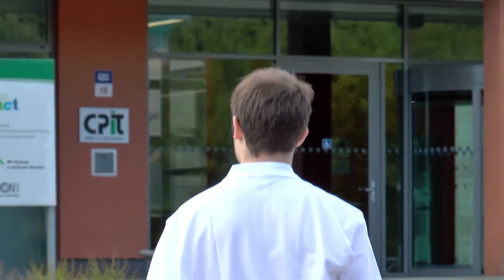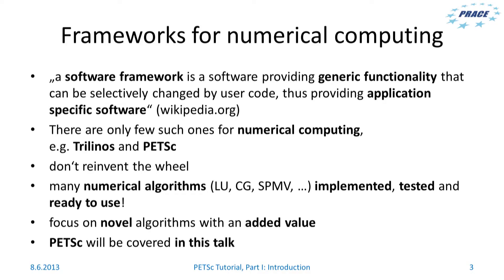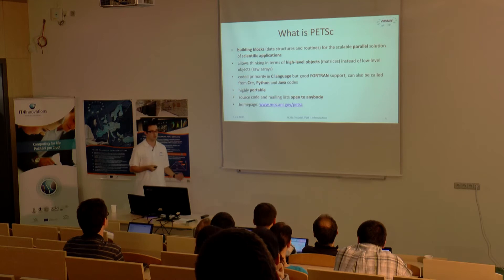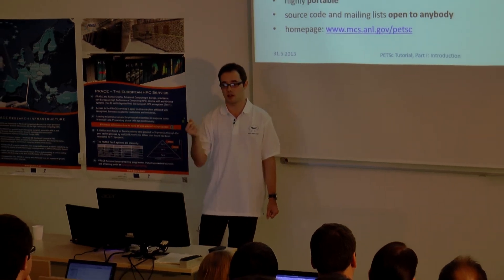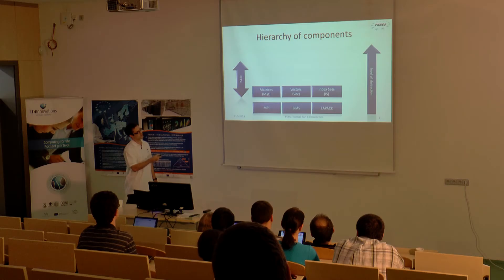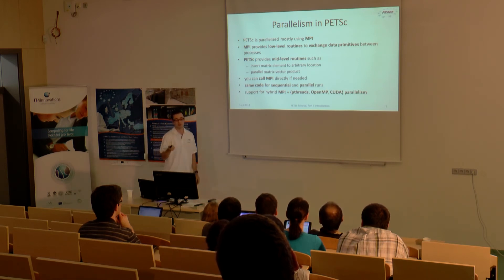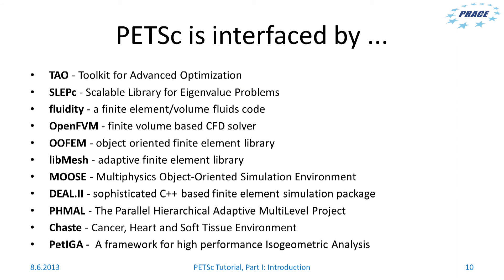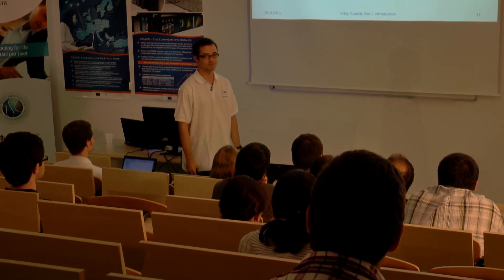PRACE Video Tutorial - PETSc Tutorial: Introduction (1/5)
An introductory PRACE PETSc training video tutorial, prepared by VŠB-TUO (Czech Republic).

To download the slides of the video please visit the following PRACE Training Portal webpage: